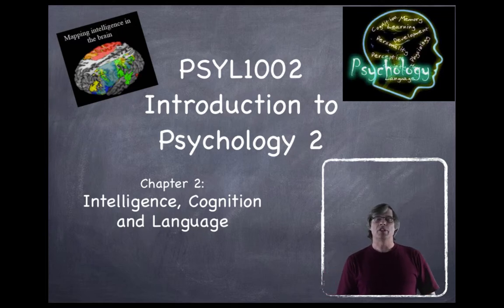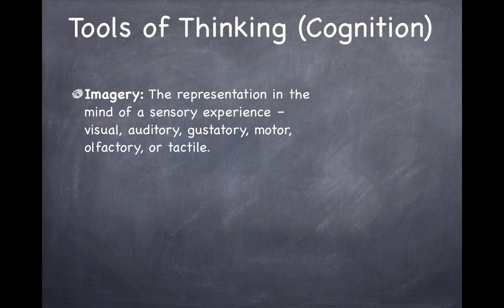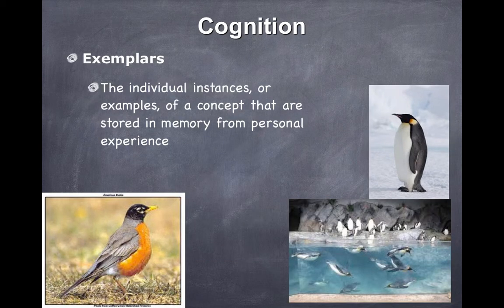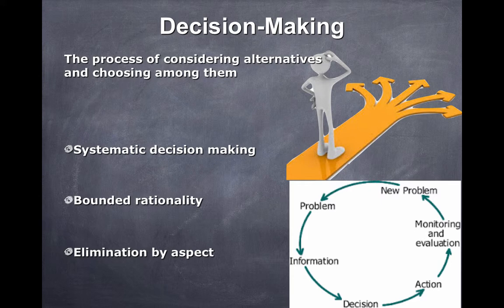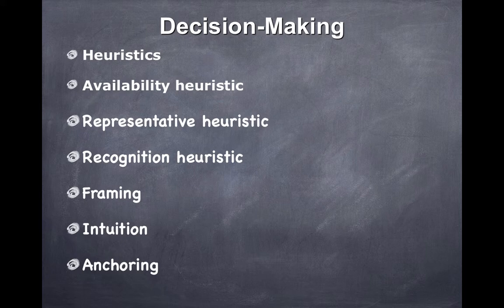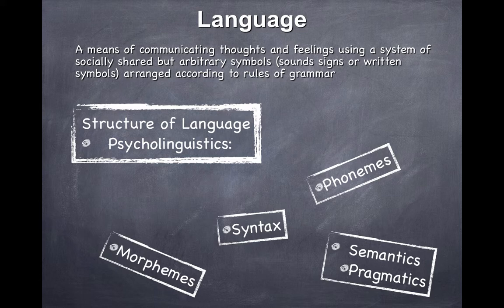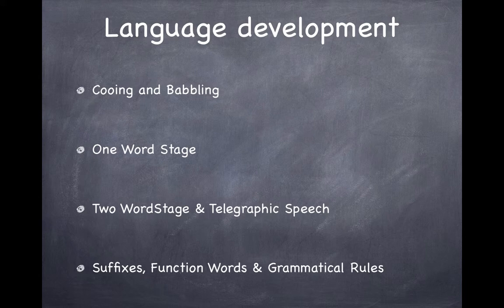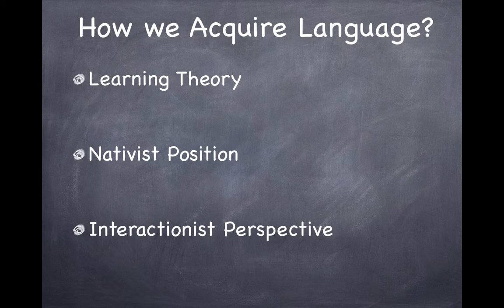SteveMillers Psych 2 C2 W15